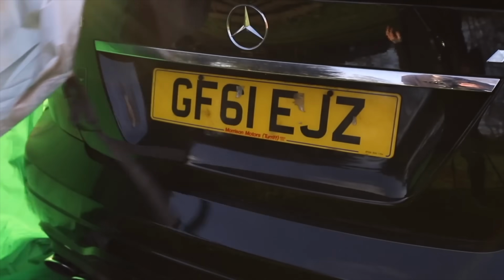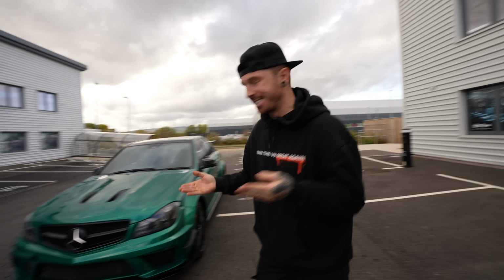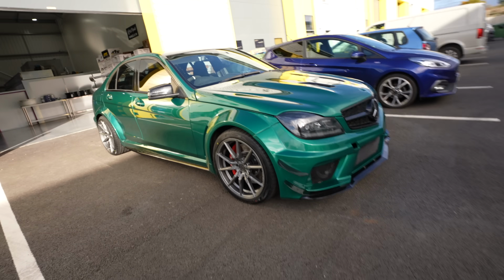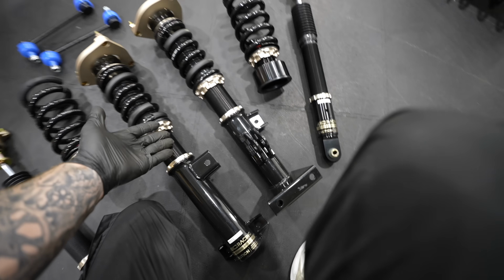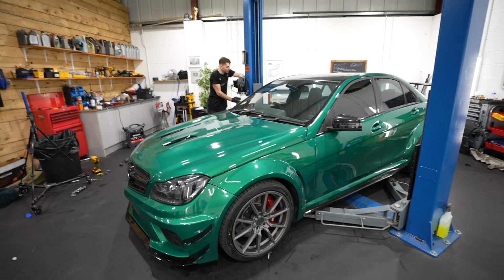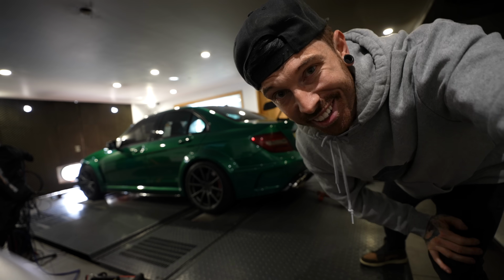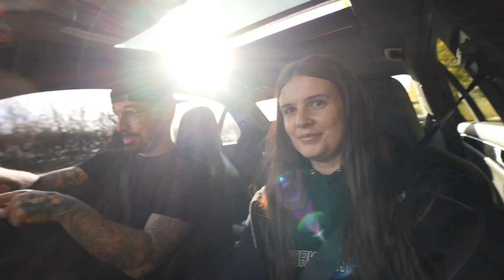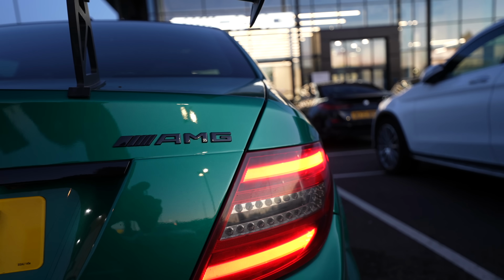MERCEDES WANT BACK THE WRECKED C63 I JUST REBUILT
This has been one of the most time consuming and expensive rebuilds ive ever done! But in the video i finally complete the Mercedes C63 W204 i bought crash damaged over 1 year ago. The car was wrecked and we have replaced pretty much everything. But i received a letter from Mercedes AMG which told me i need to bring it back! Not what i wanted after repairing it.